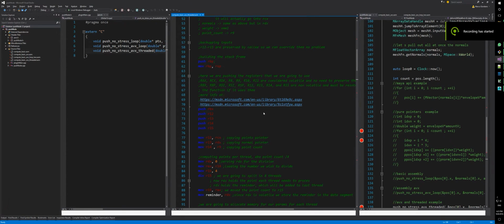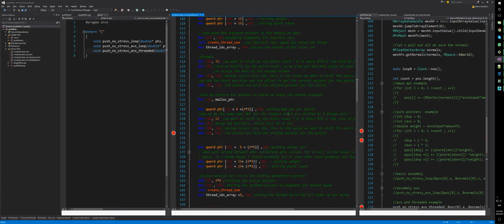Maya Deformer In Assembly pt1 : the WHY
Hi, I am starting a small serie of tutorials, in which we are going to write a maya push deformer in assembly. In the first video I am going to explaing quickly why I am doing this "madness".